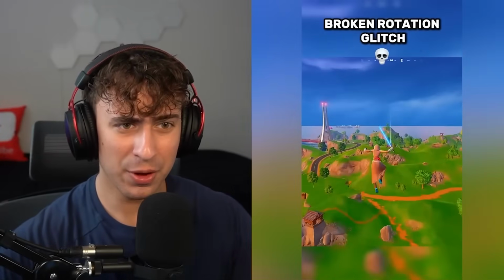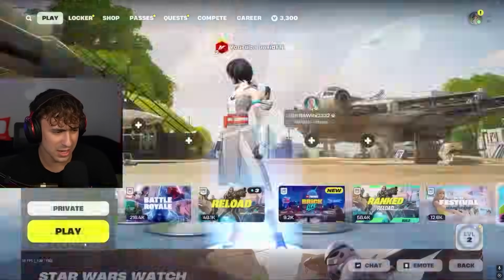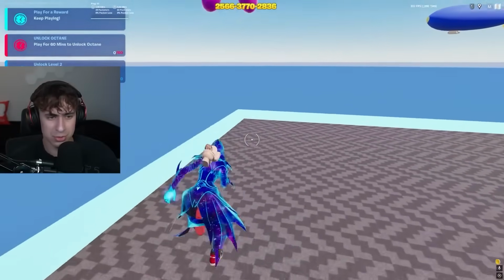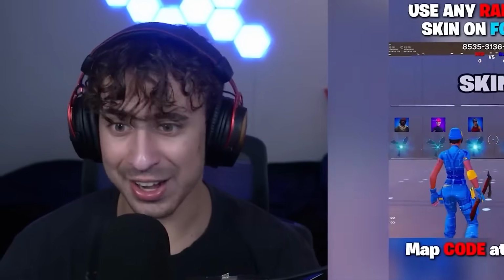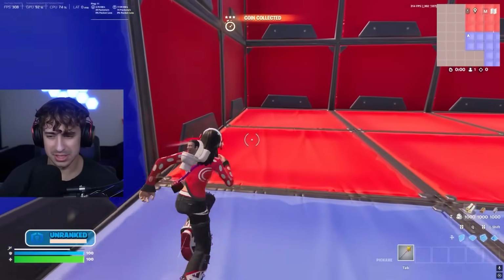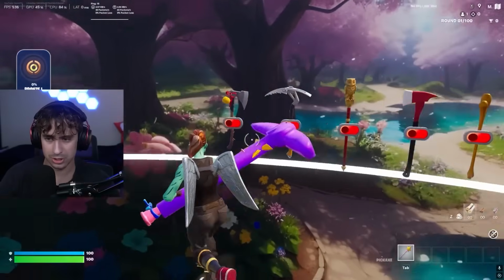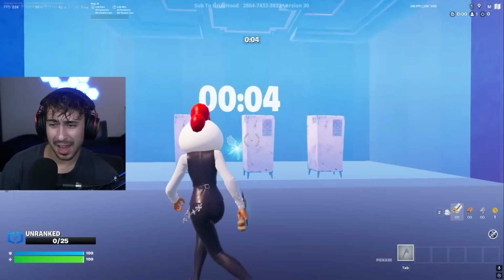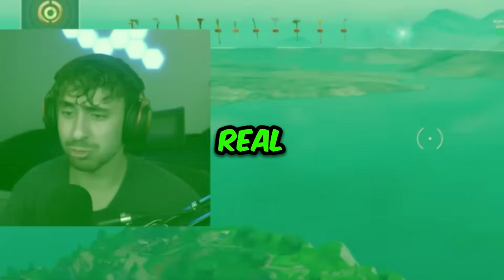Testing EVERY Clickbait Fortnite Short Until They Work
Today we are testing Every Clickbait Fortnite Short like Free Skins Free VBucks.